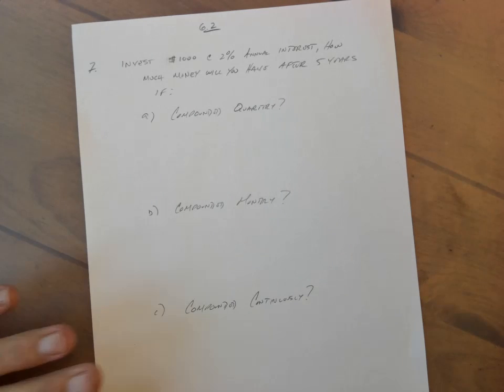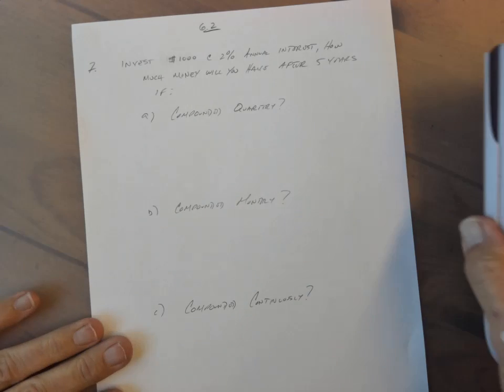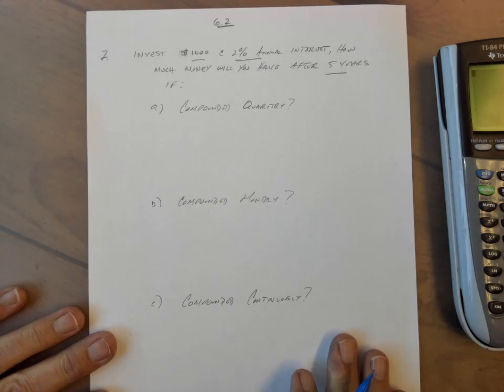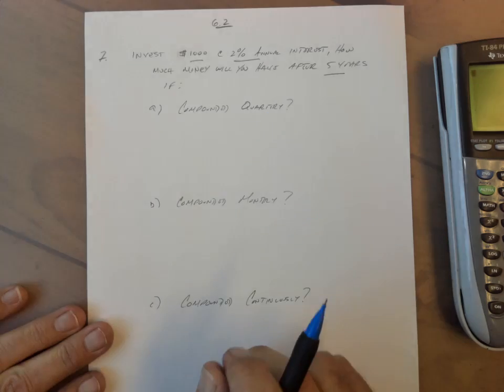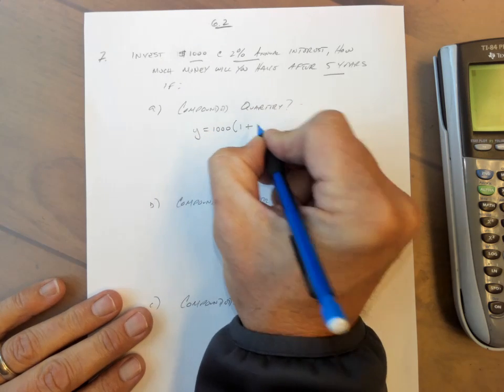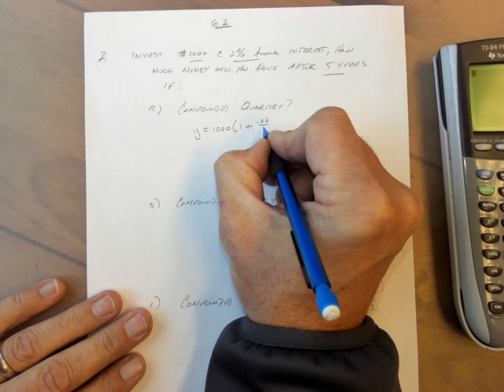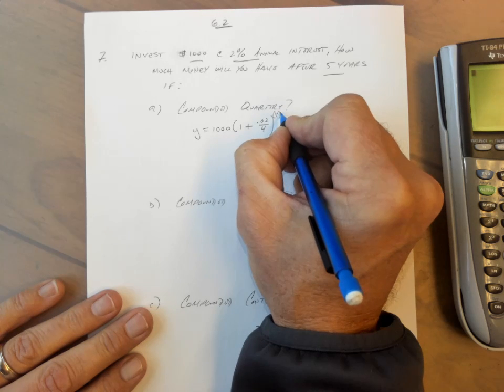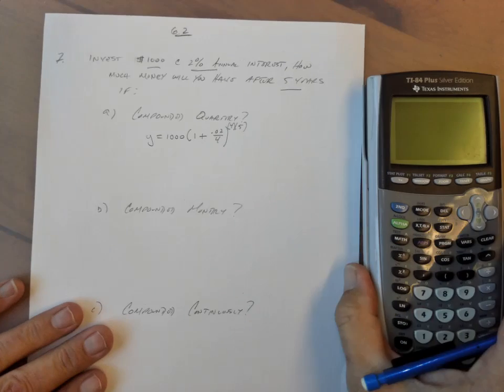6 2 The Natural Base e Part b Interest Rate Problems